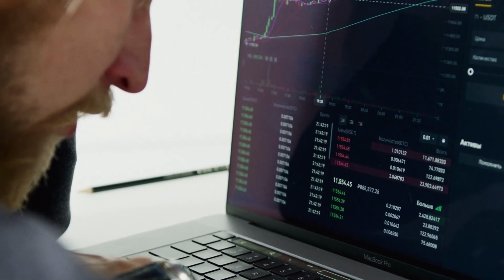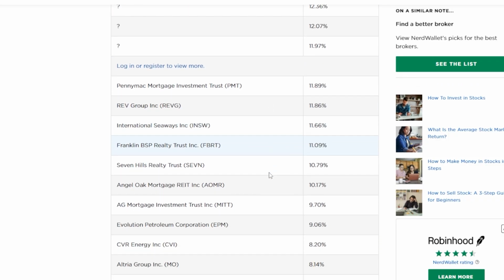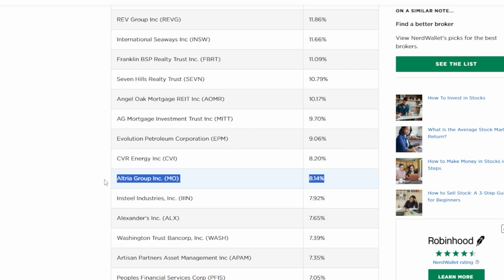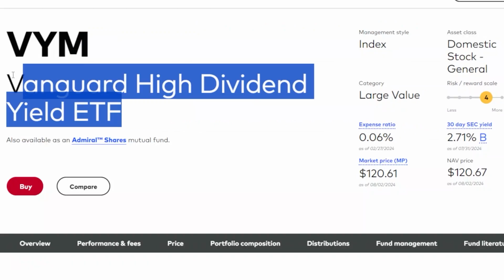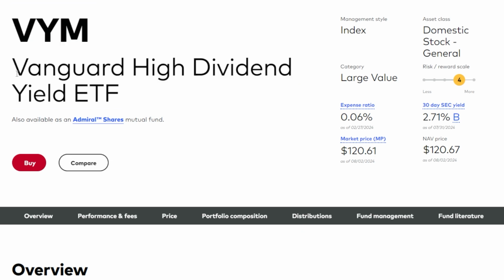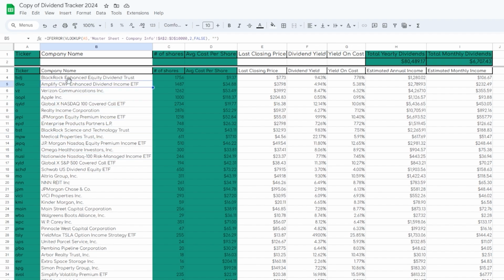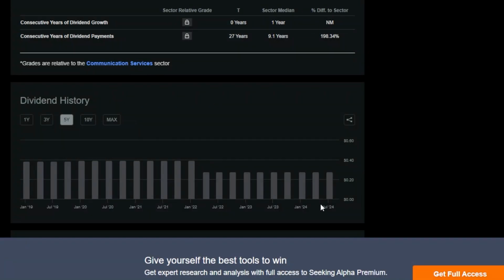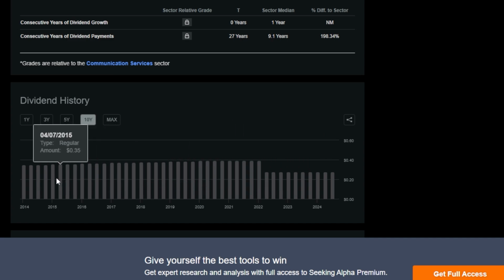Avoid These 5 COMMON Dividend Investing Mistakes If You Want To Get RICH!